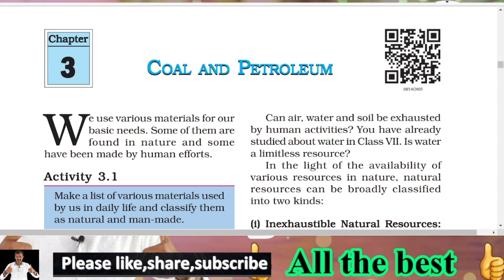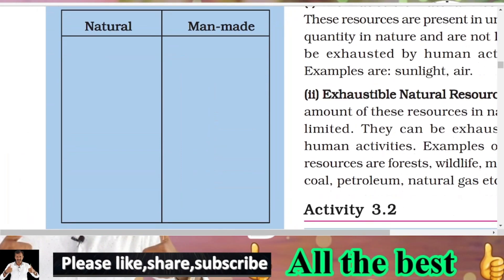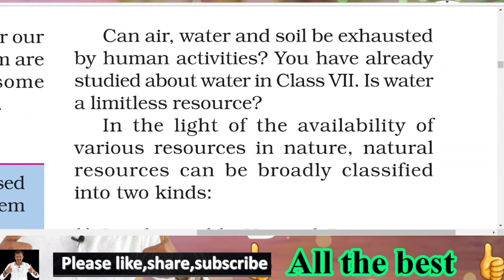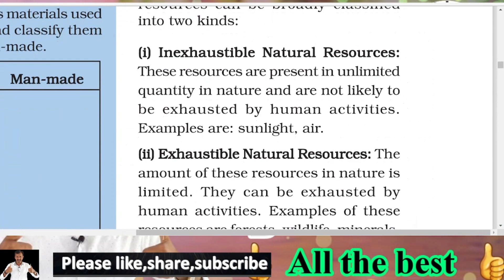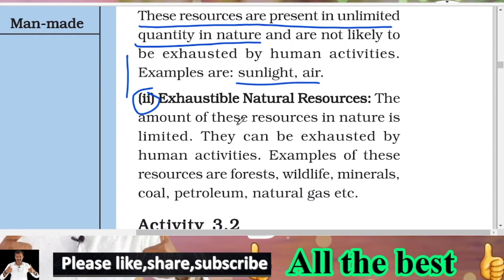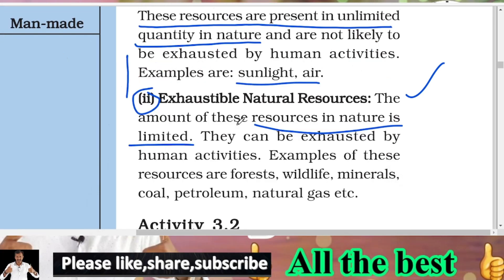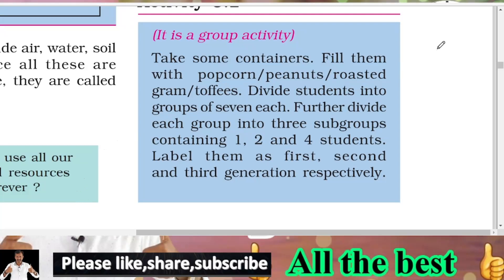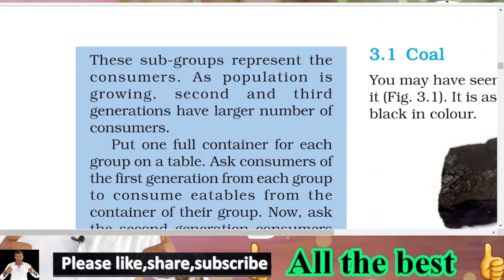8th physics CBSC,NCERT 3rd lesson coal and petrolium class- 1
natural resorces,coal and petrolium,wind energy,solar energy,hydro energy,